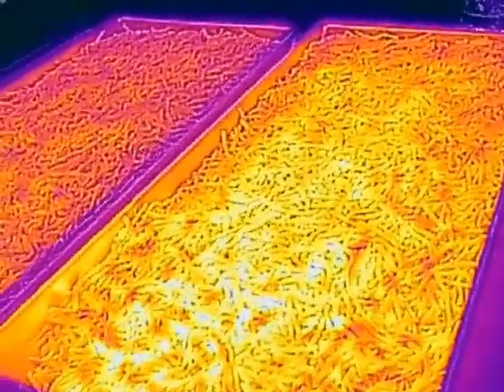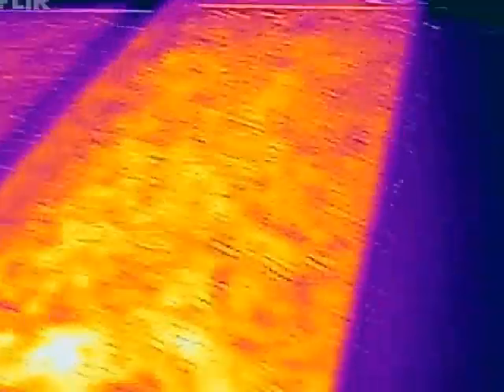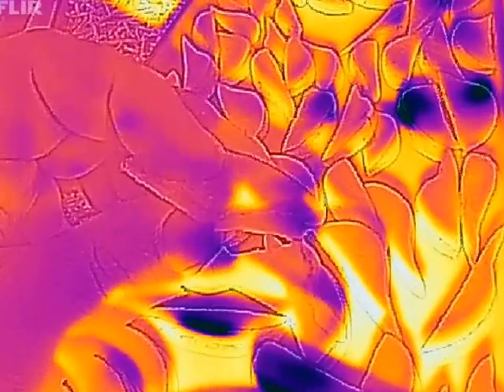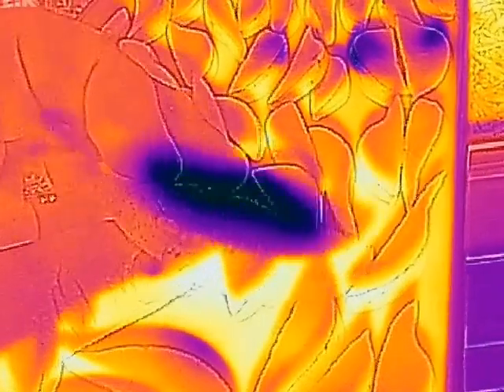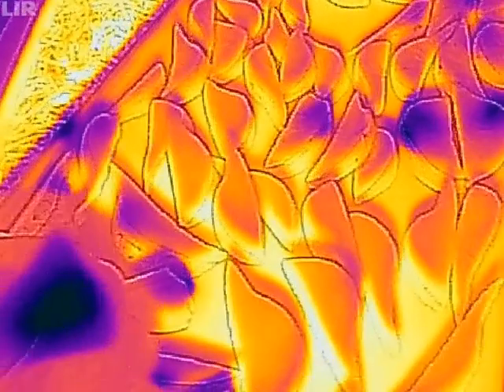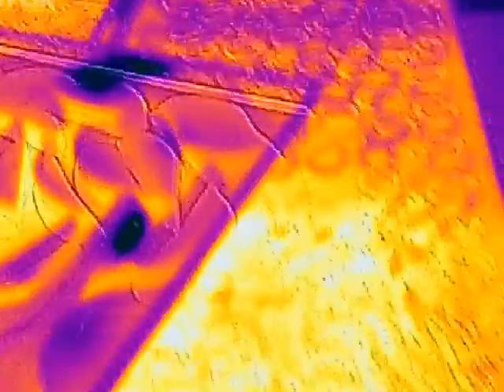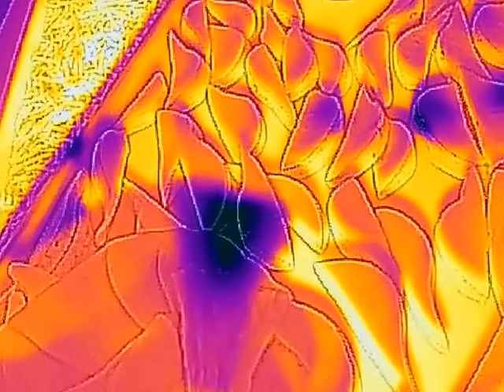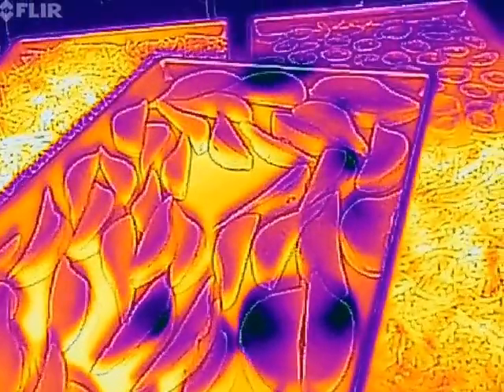How to use the FLIR Thermal Camera to see if your Harvest Right Freeze Dryer Food is Done and Ready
Something I didn't mention in the video but is VERY important to note is that the camera must be used RIGHT when the machine finishes the cycle when the trays are still hot or very warm.
You CAN NOT use this method to check your food if your Freeze Dryer cycle ended 20 mins ago or longer. The food will get cold again because the dryer will no longer be heating the trays, and when the food gets cold the thermal camera is useless to see what food is done and which food is not done.

Awesome FD groups.